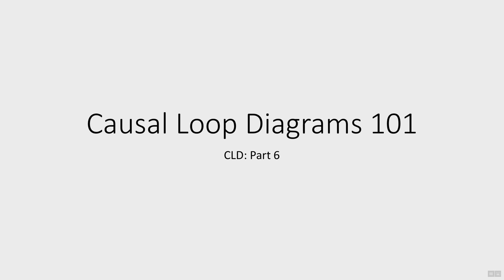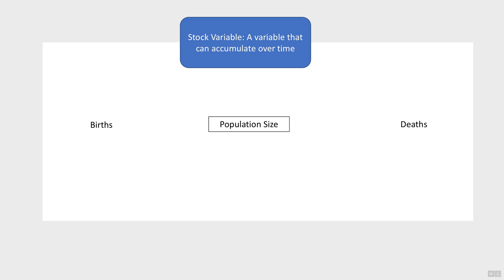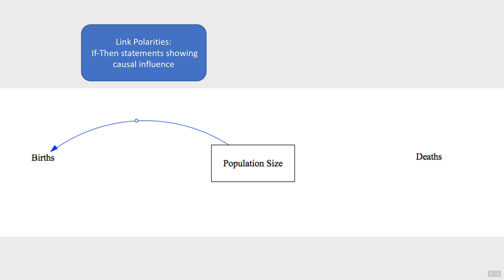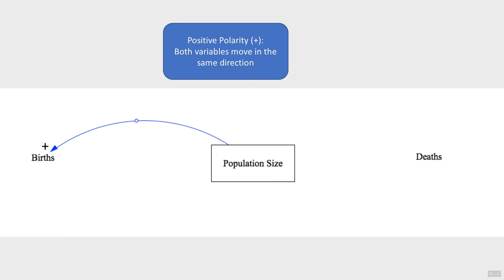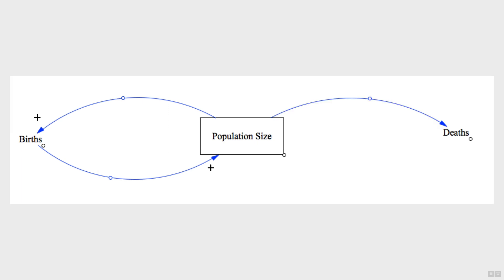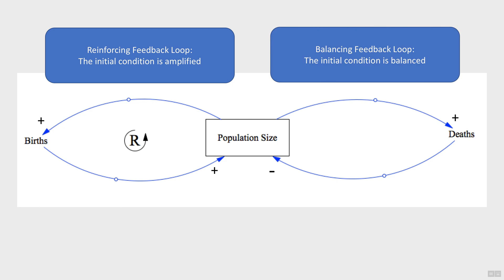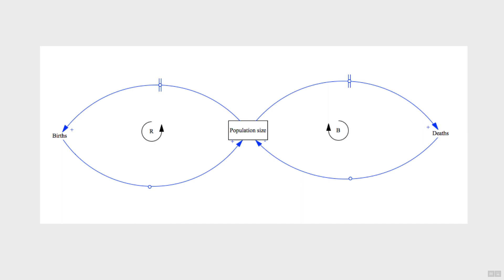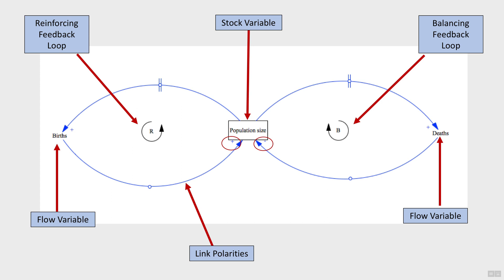6: Causal Loop Diagrams 101